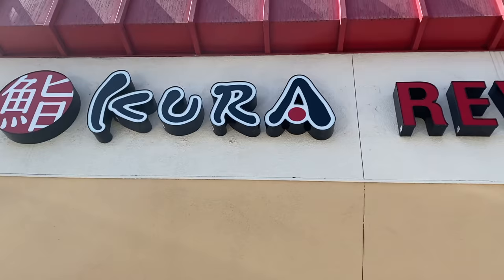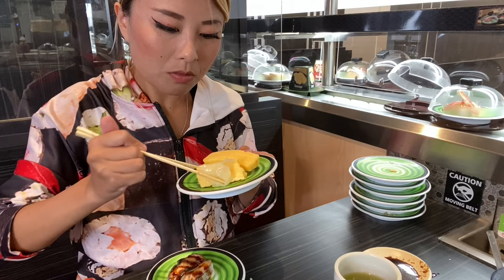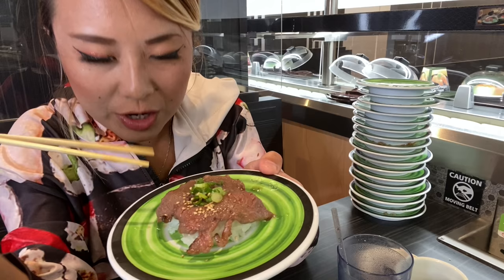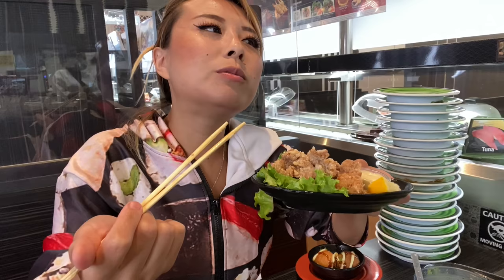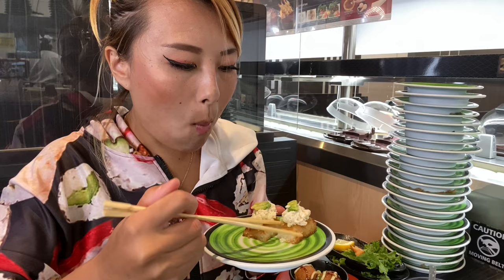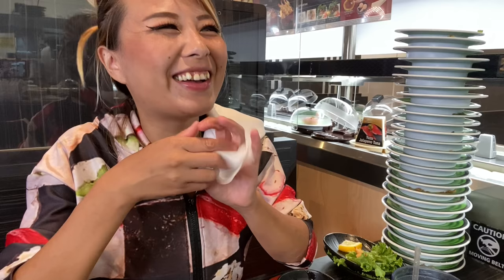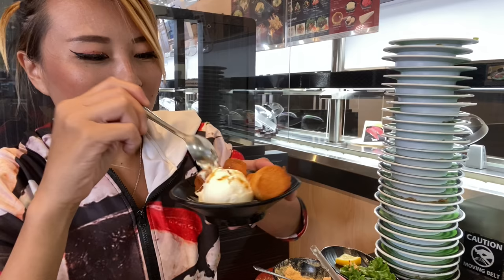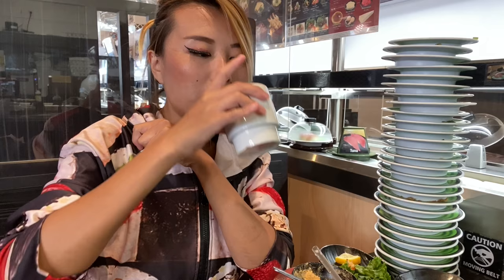INTERNATIONAL SUSHI DAY! How many Plates Can I eat at Revolving Sushi Bar - Kura Sushi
RAINA IS CRAZY

20687 Amar Rd Ste 2-196